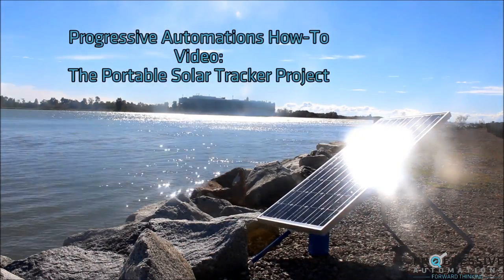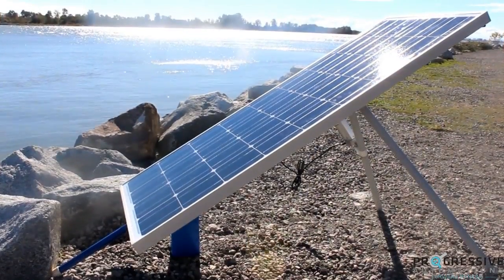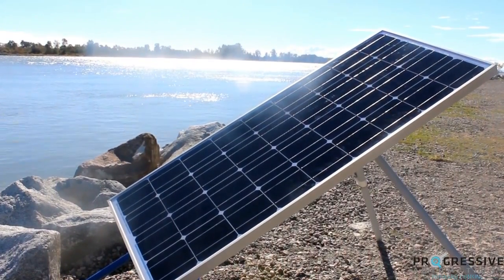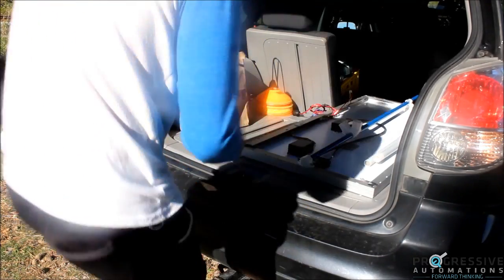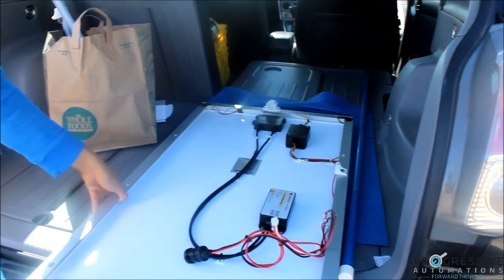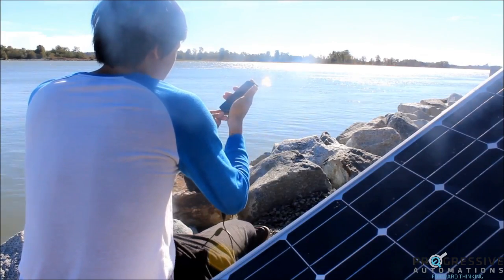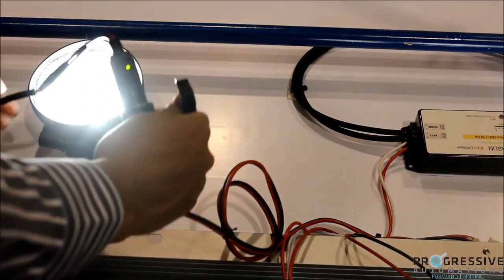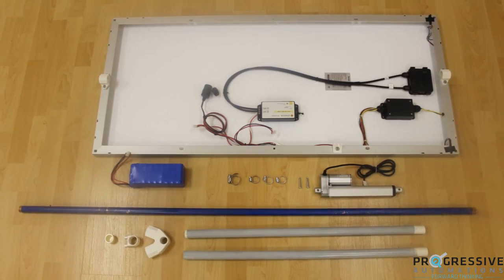DIY Simple Portable Solar Tracker Project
Welcome to the first of an upcoming series of How-To videos where we create custom projects and show you how we did it. In our first video we have built a Portable Single Axis solar tracker with the help of our actuators, motion control products and an Arduino.

We've also got an article to accompany the video that goes much more in depth into how we made this project come to life which you can read